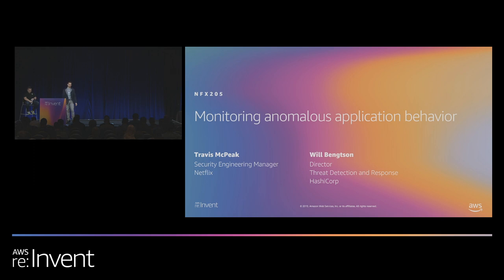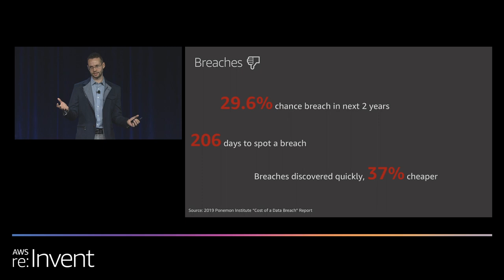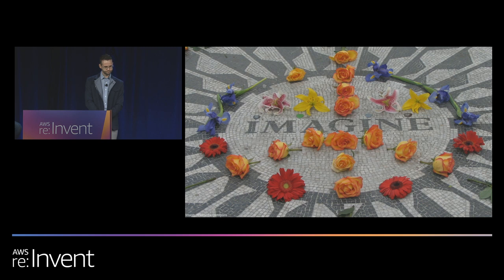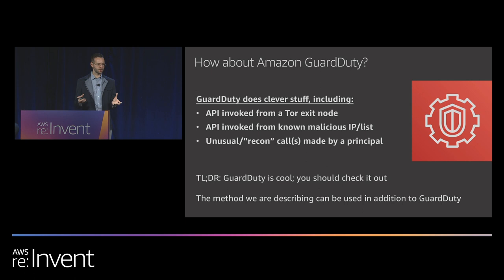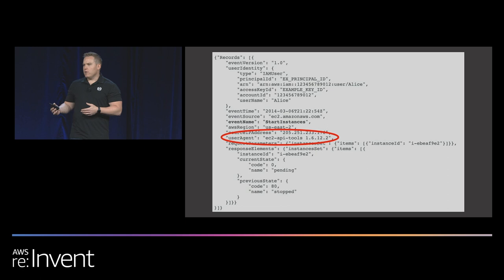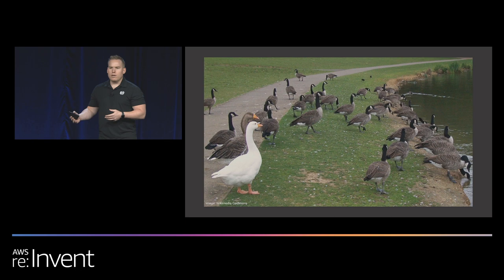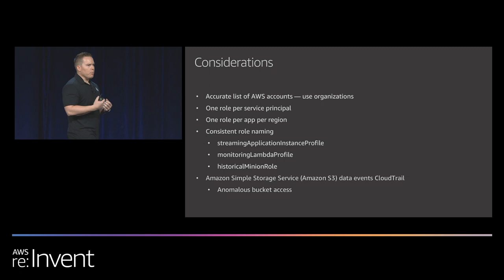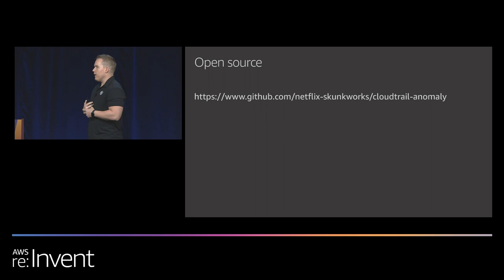AWS re:Invent 2019: Monitoring anomalous application behavior (NFX205)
AWS CloudTrail provides a wealth of information on your AWS environment. In addition, teams can use it to perform basic anomaly detection by adding state. In this talk, Travis McPeak of Netflix and Will Bengtson introduce a system built strictly with off-the-shelf AWS components that tracks CloudTrail activity across multi-account environments and sends alerts when applications perform anomalous actions. By watching applications for anomalous actions, security and operations teams can monitor unusual and erroneous behavior. We share everything attendees need to implement CloudTrail in their own organizations.